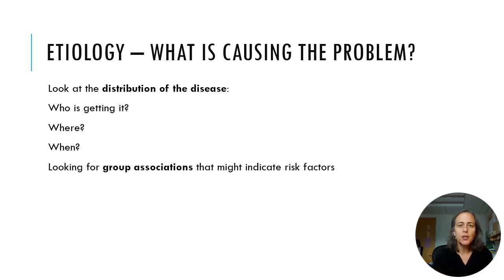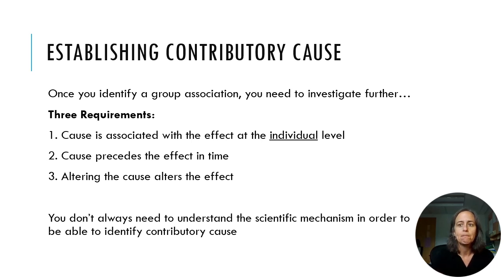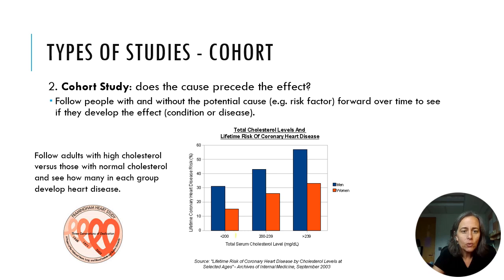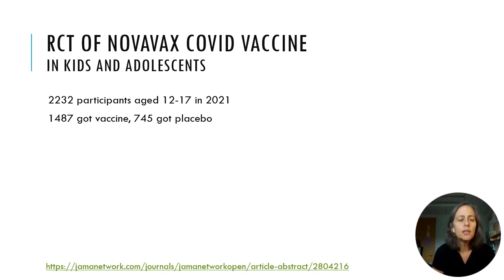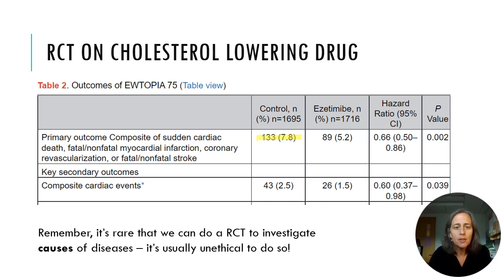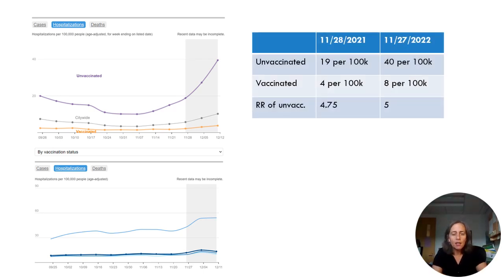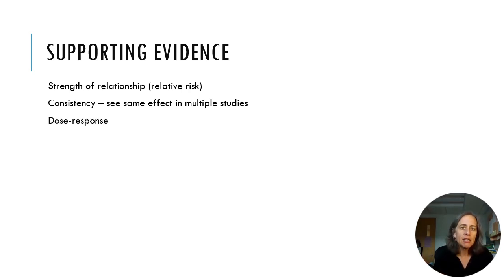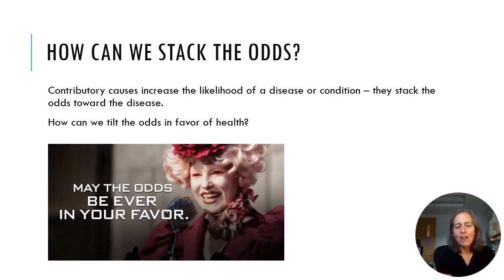2b Evidence Based Public Health - Etiology